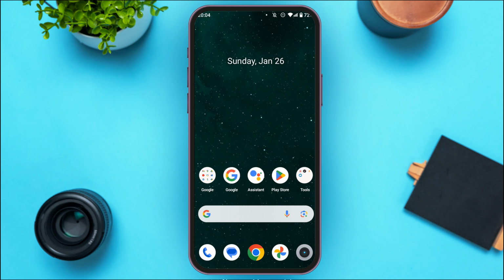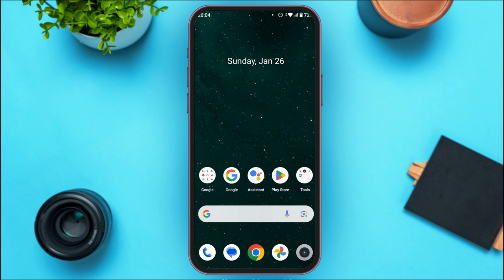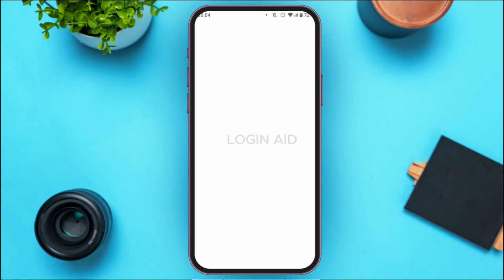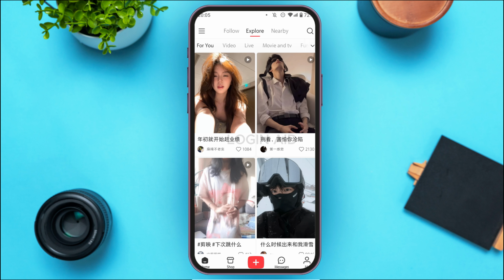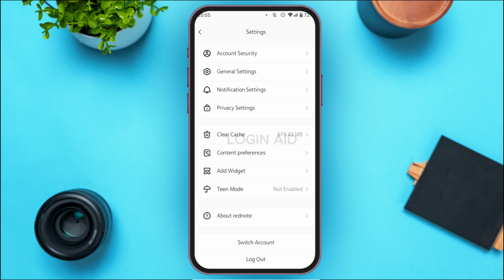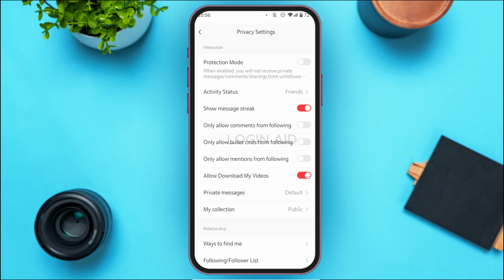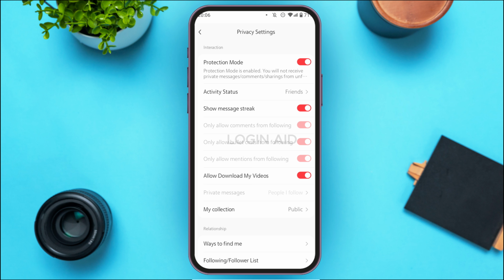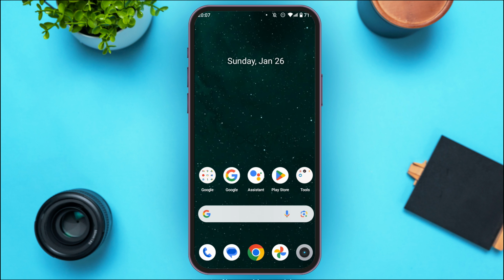How To Make RedNote Account Private 2025 | Protect Your Privacy On RedNote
In this video, we’ll show you how to set your RedNote account to private. If you want to control who can see your posts and personal information, making your account private is a great way to protect your privacy. Follow these steps to ensure only approved users can view your content and profile.